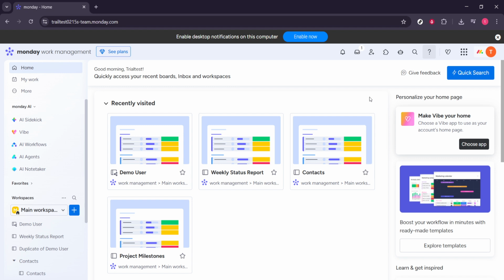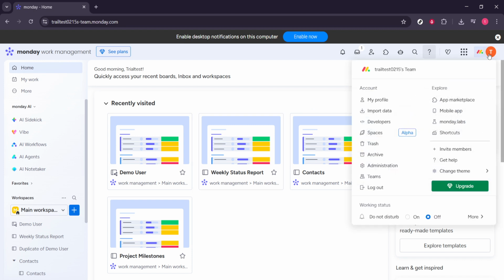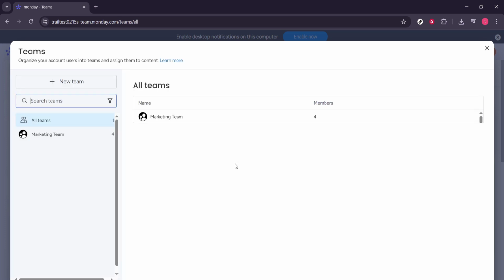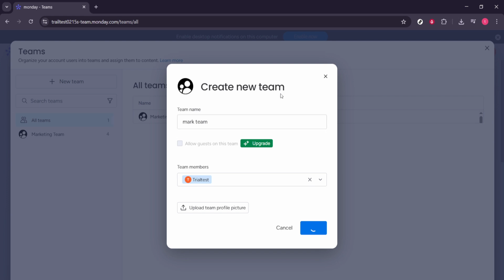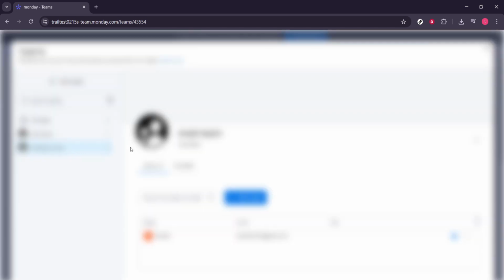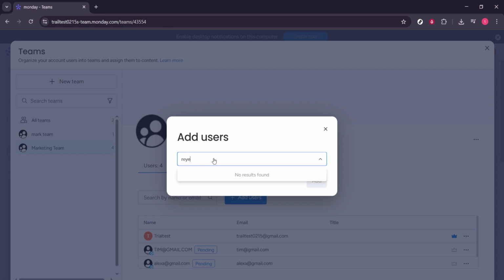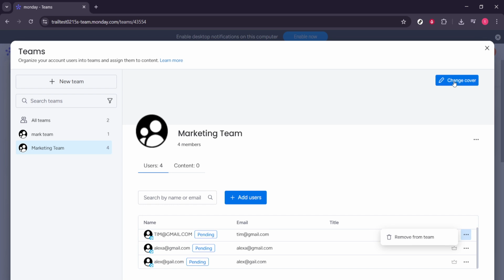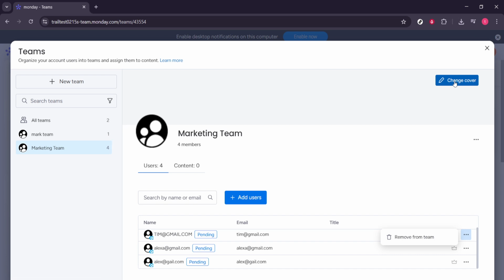How To Manage Users In monday.com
Want full control over who can access and manage your workspace? In this tutorial, you’ll learn how to manage users in Monday.com so you can add, remove, and organize team members while keeping your workspace secure and efficient.

In this video, I’ll walk you step-by-step through inviting users, assigning roles (admin, member, guest), managing permissions, and organizing teams. Whether you're running a small team or a growing organization, this guide will help you stay in control and collaborate effectively.